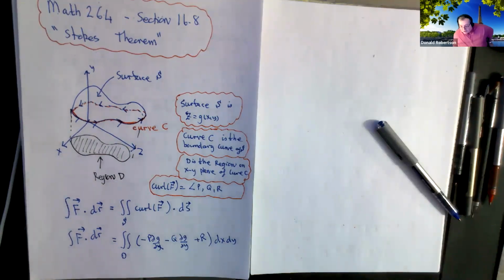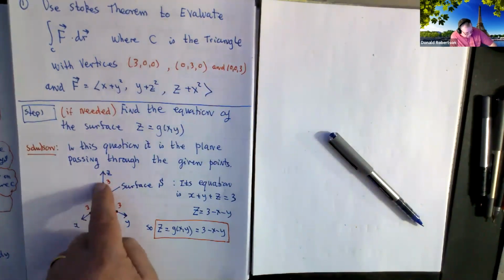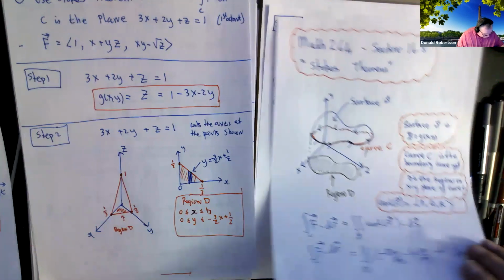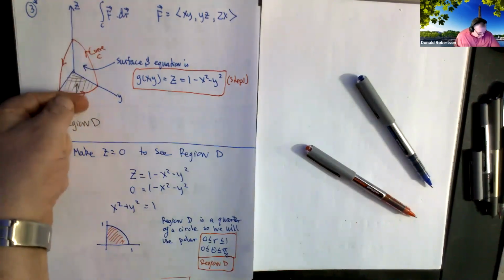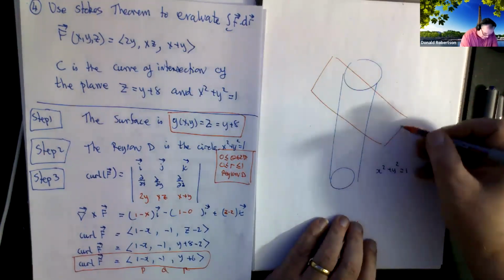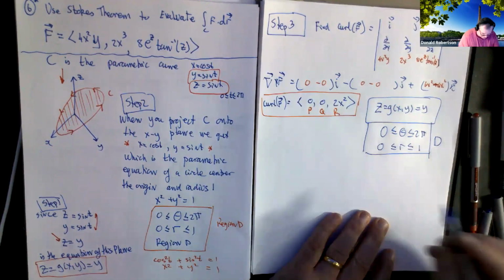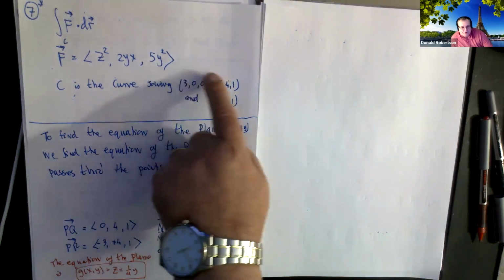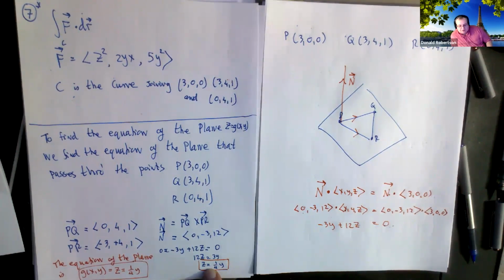Math 264 Section 16 8 Stokes Theorem